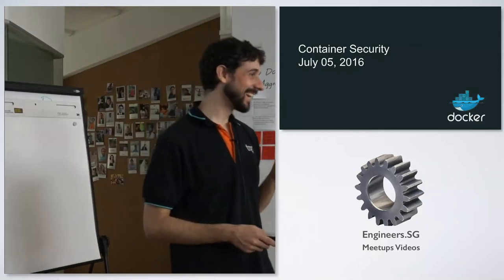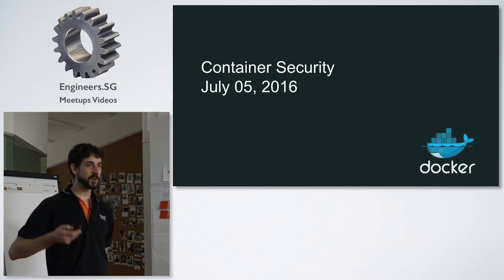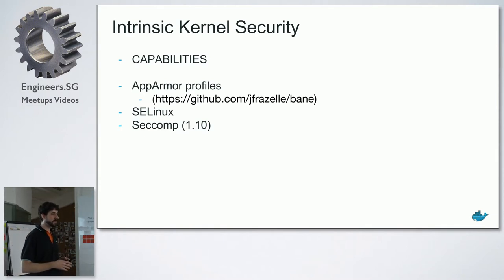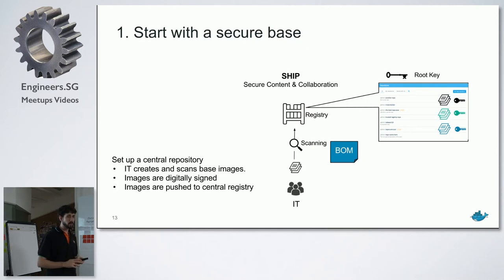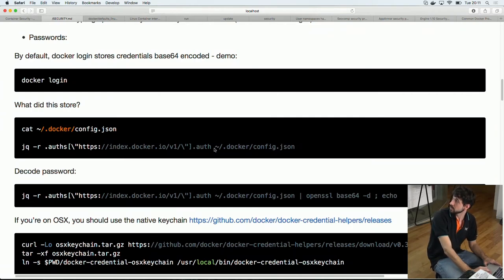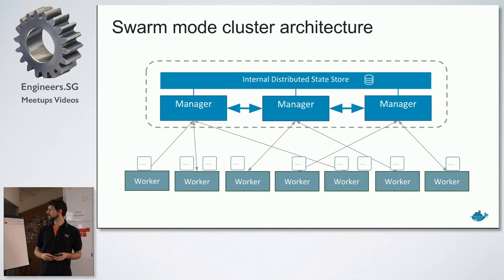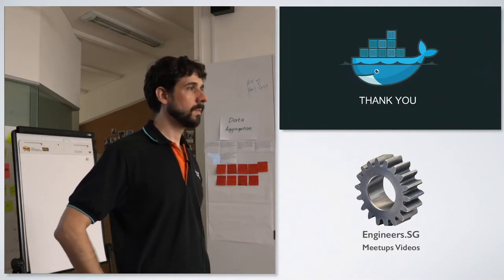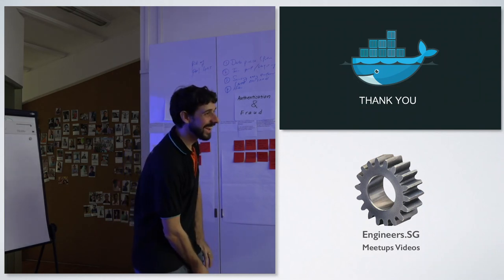Container runtimes from a security perspective - DevSecOps Singapore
Speaker: Vincent De Smet

Containers are all the rage, but what are some of the security concerns raised by this technology and how are these being addressed.
As part of this talk we will look at Docker Containers (OCI), Image Security scanning and walk through an example of building, signing and hosting AppC images.

About the speaker:
Vincent De Smet is a DevOps engineer for Honestbee interested in all things containers.  Organiser for Docker Saigon and maintain the blog recently (May) moved to Singapore. Used Docker at a startup in Vietnam since June 2014. As for his full time job of the last 10 years (based in Vietnam): Consultant working for TRG International implementing Back Office systems for our customers globally (Hilton Hotels, Brown Brothers Harriman, Garadagh Sement - Holcim subsidiary in Azerbaijan).